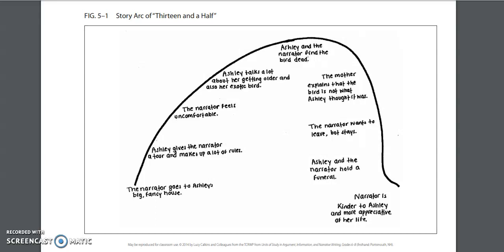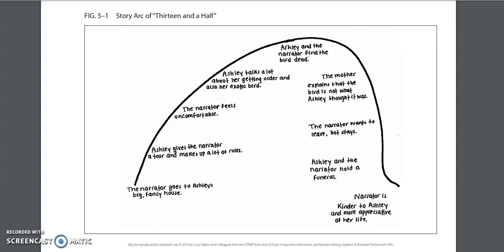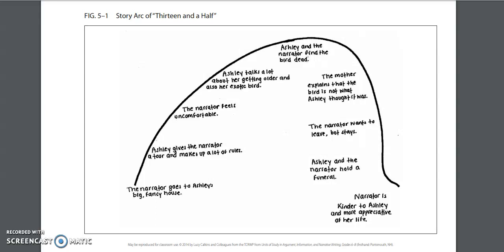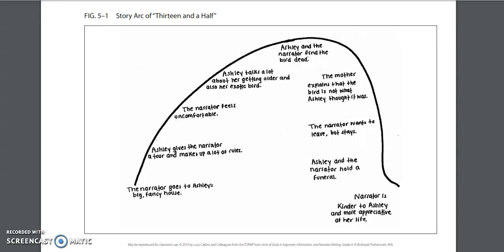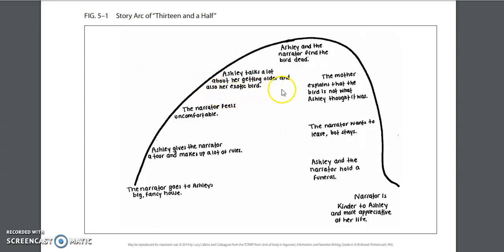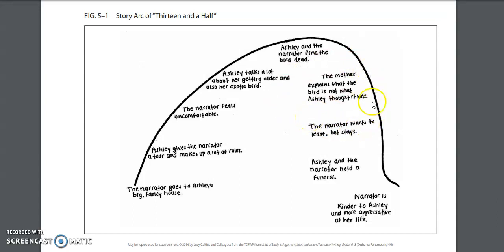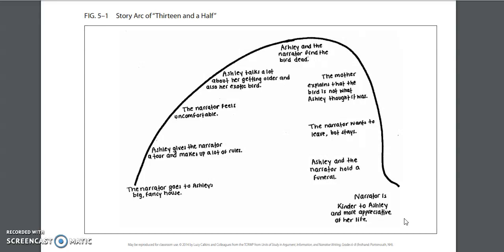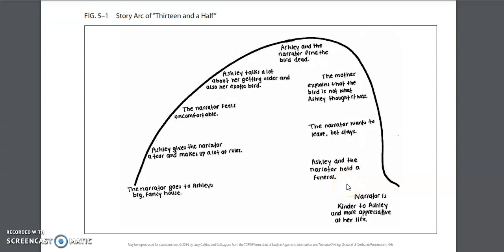September 3 Teacher Model